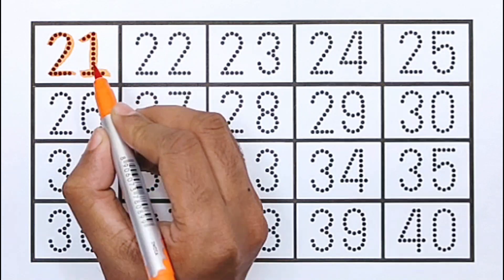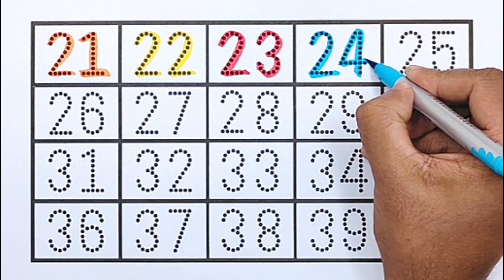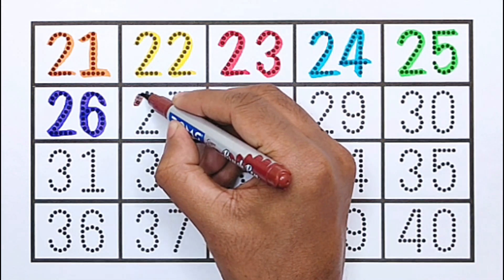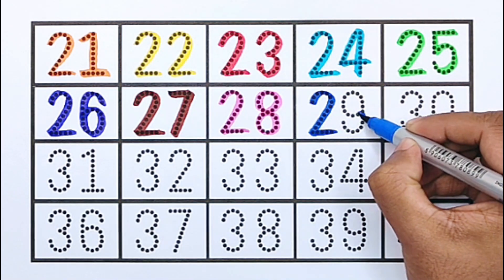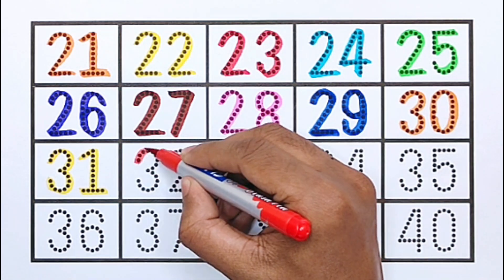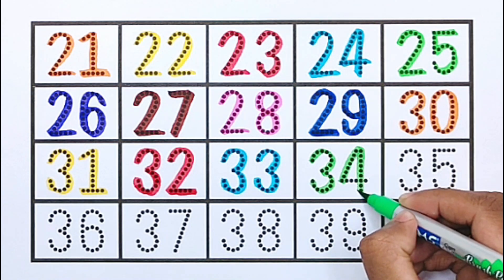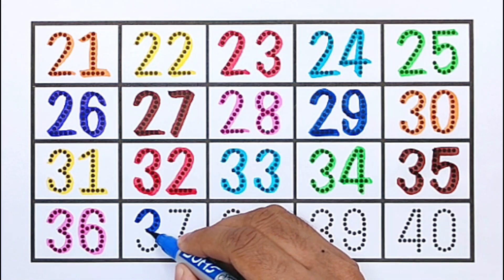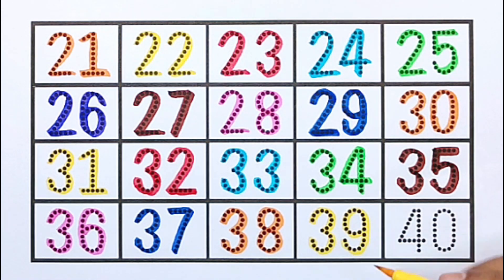Let's Learn How to Read and Write numbers 21 to 40 easy for kids | Srithi Kids TV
Hi Guys, This video shows you how to Read and Write Numbers 1 to 20 Easy step by step. for Kids, Dotted Numbers Writing Tutorial for Beginners.
After watching this video you will have no problem Reading and Writing Numbers 1 to 20.

Easy Learning Numbers
How to Learn Numbers Easy
Coloring Numbers
for kids
Drawing Tutorial
for kids
learn Numbers

Srithi Kids 📺